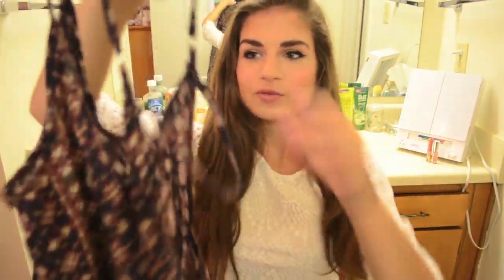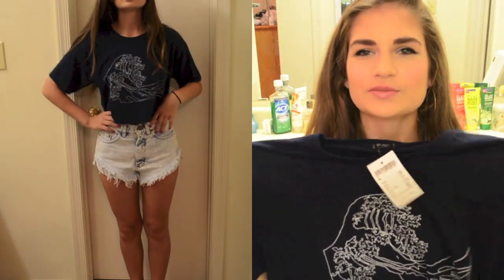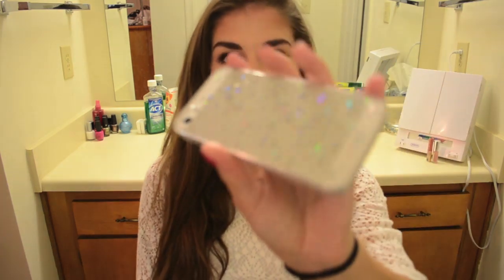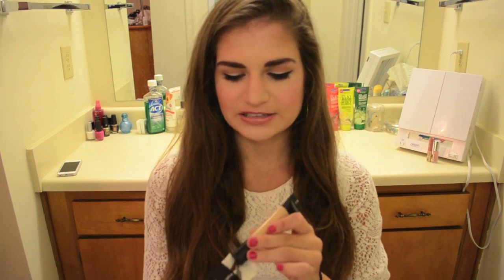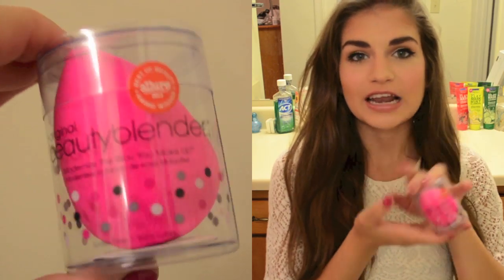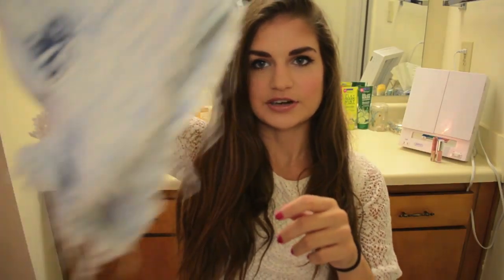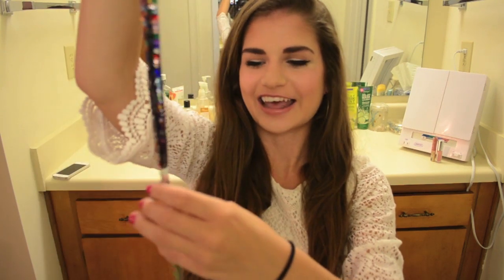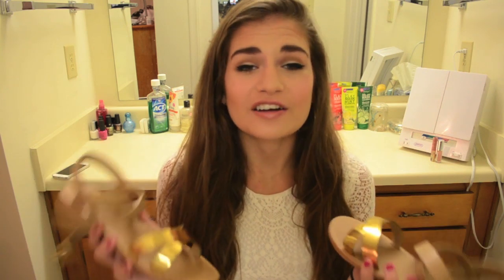San Francisco Haul | Sephora, Brandy Melville, & More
A big haul from my trip to NorCal with a little bit of everything including; try on, unboxing, reviews & more fun stuff! Thank you all so much for your continued support. I want you all to leave me a comment telling me what your favorite purchase/product/item of the summer has been!
-Lilygloss x

Makeup Forever Concealer
Prada Perfume
Too Faced Mascara
Urban Decay Setting Spray
Gimme Brow